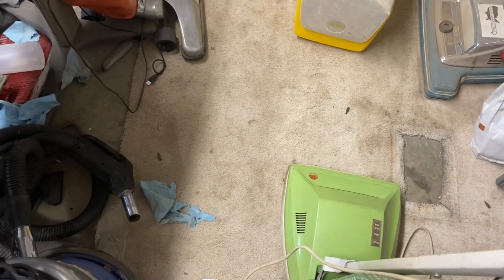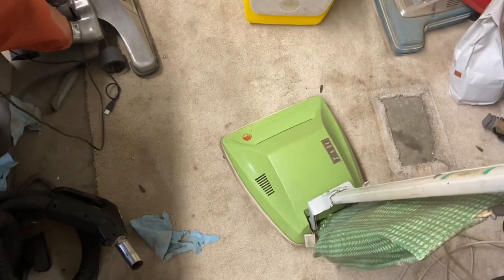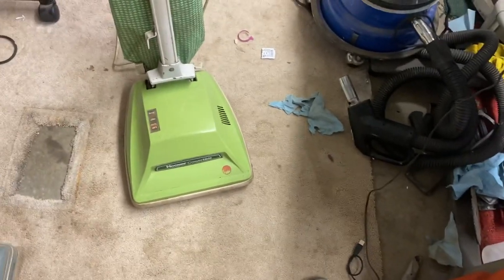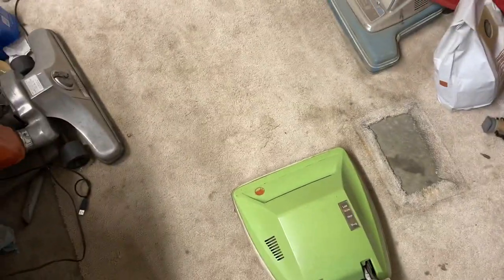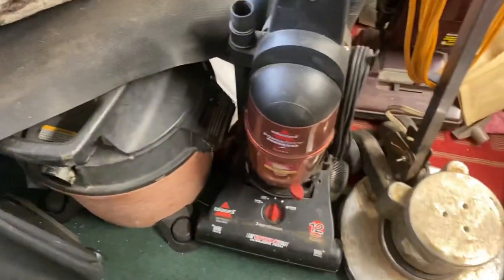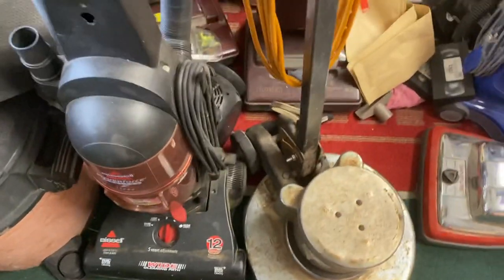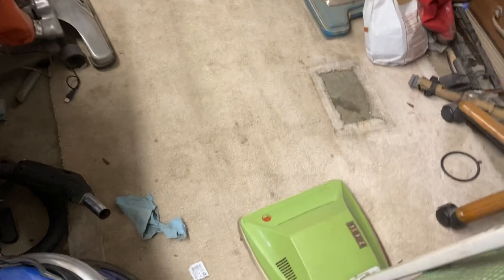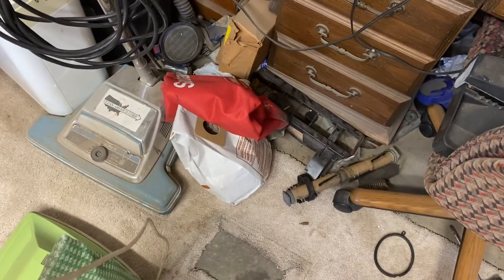Hoover Convertible u4101 vacuum vlog.